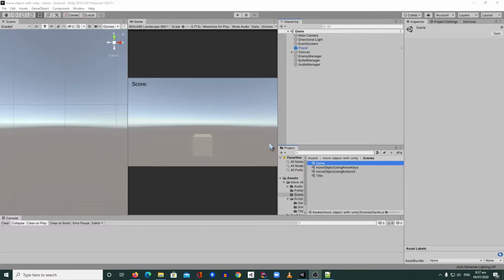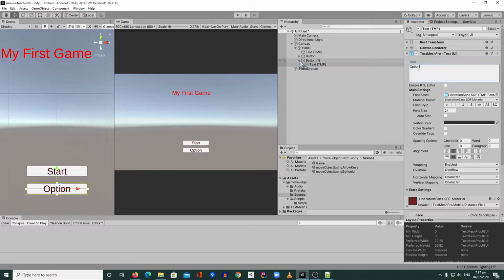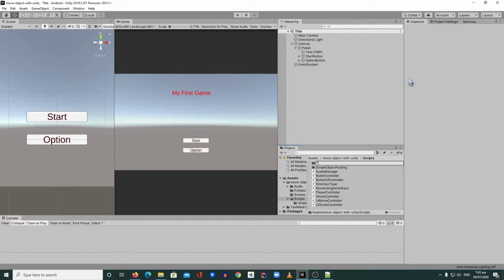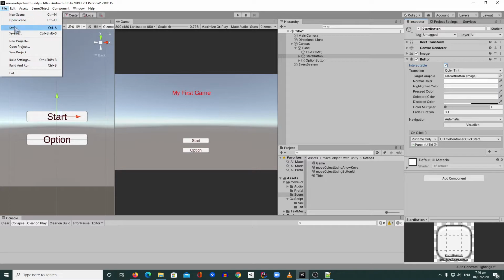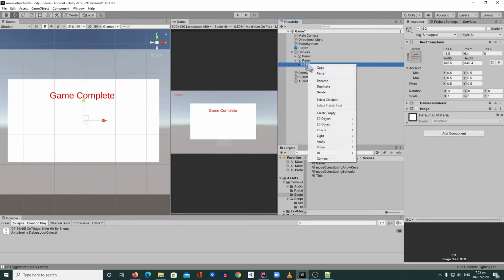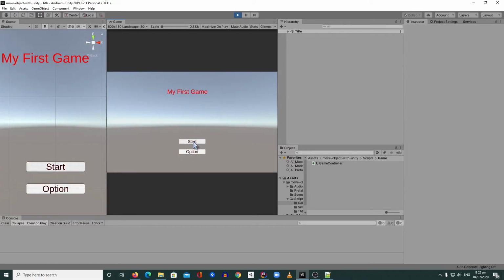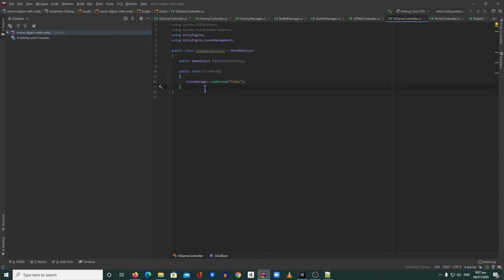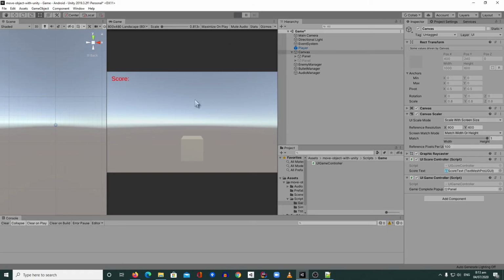How to load a scene in Unity - Unity Basics Part 12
How to load a scene in Unity
At the end of this video, we expect that you will learn the following:

🎯 Learn how to load a scene
🎯 Learn how to create a simple UI popup
🎯 Learn how to show and hide by using SetActive method of GameObject
🎯 Learn how to add Scene on Build Settings
🎯 Learn how to arrange Scene index on build settings